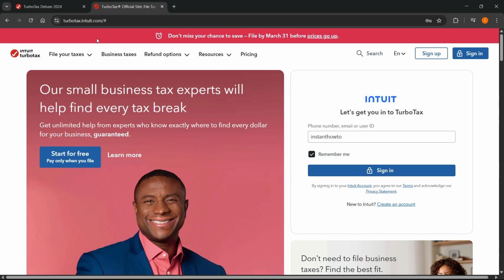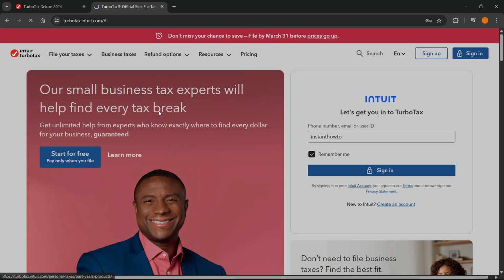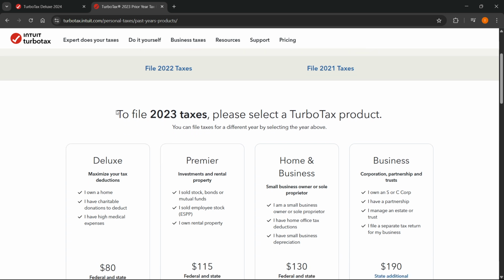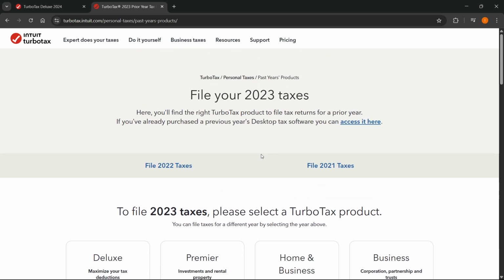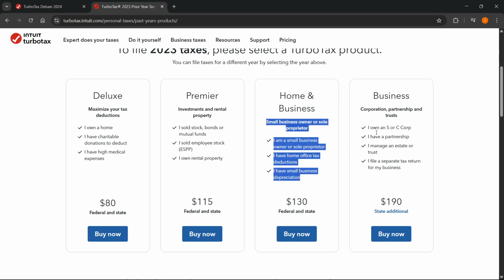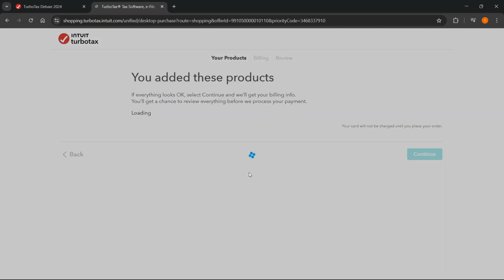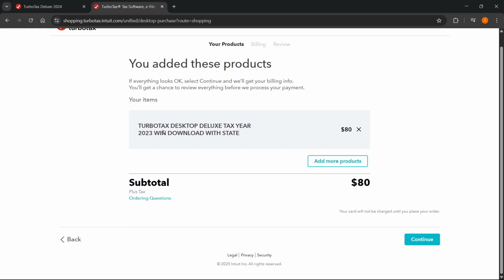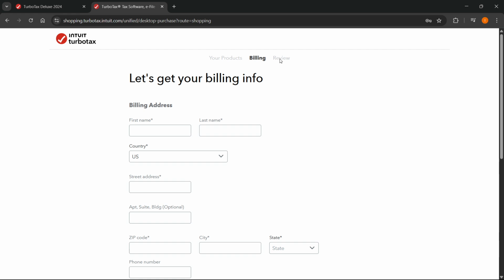How To FILE Previous Year's TAX RETURN On TurboTax (QUICK & EASY) 2026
In this video, I'll show you how to file a previous year's tax return on TurboTax. This is a full guide on how to quickly and easily submit a past tax return using TurboTax in 2026.

In case you've been trying to file an old tax return, this is the video you need to see!